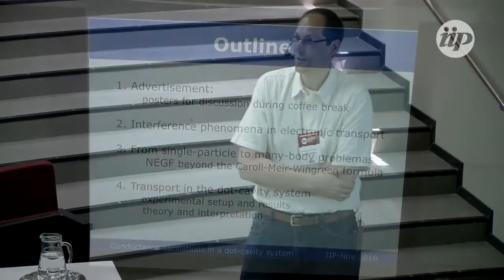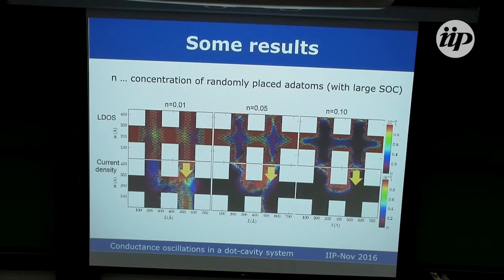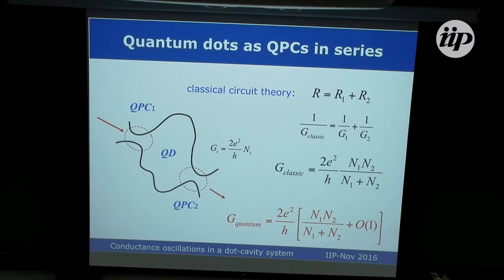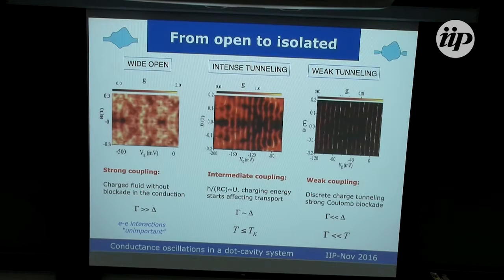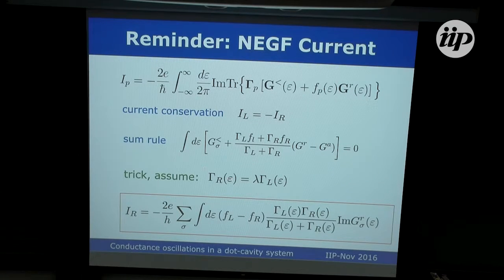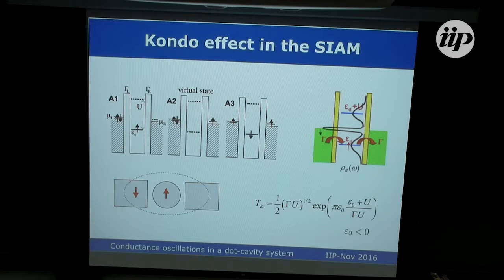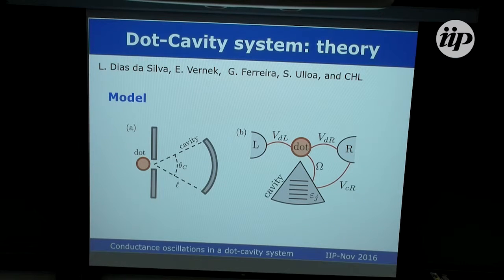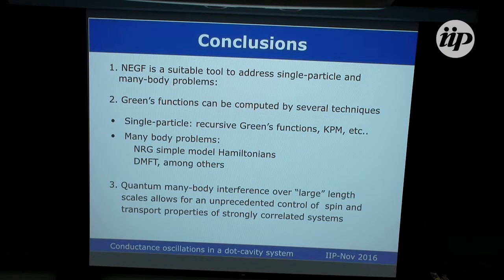22 - Conductance oscillations in a dot-cavity system in the Kondo regime - Caio Lewenkopf